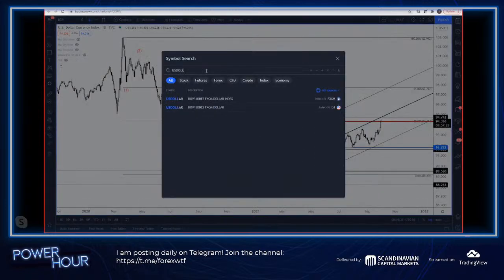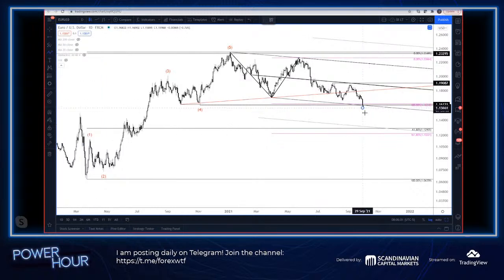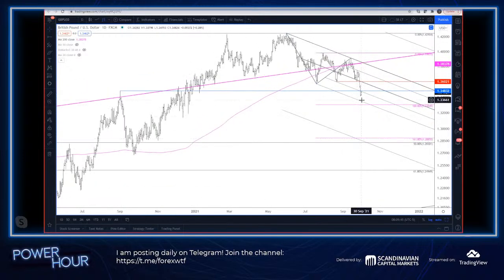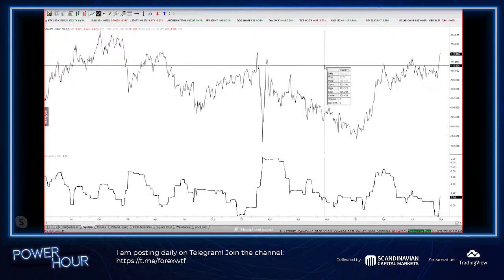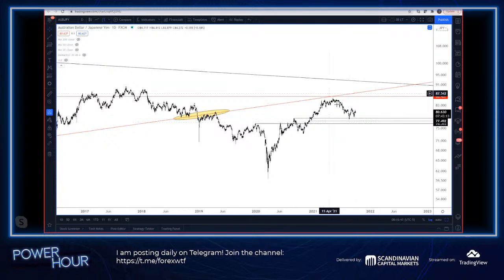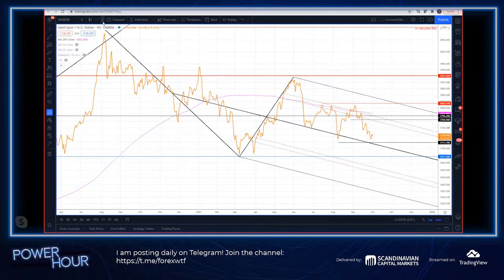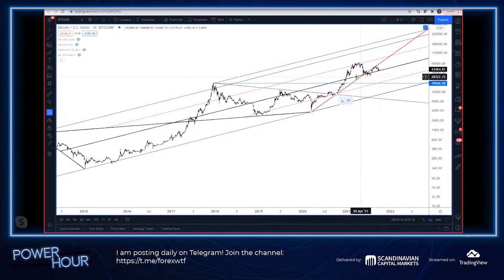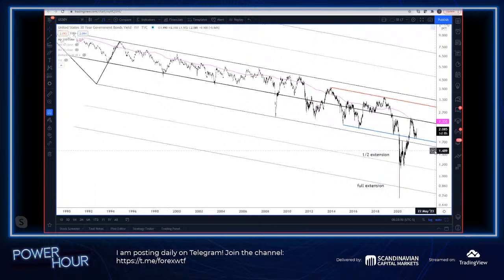Forex Weekly Technical Analysis - Power Hour with Jamie Saettele